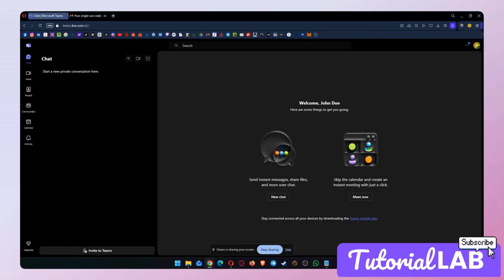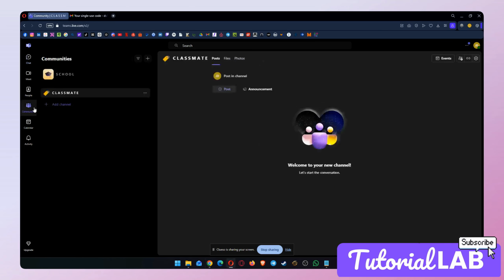How To Add Someone To A Teams Channel (Step By Step)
How To Add Someone To A Teams Channel

Hello everyone! In this tutorial, I’ll show you exactly "How To Add Someone To A Teams Channel" so you can collaborate and communicate with your team. If you’ve been searching for ways to "add someone to a Teams channel", manage Microsoft Teams channel members, or add members to private channel Teams, this beginner-friendly guide will walk you through the process step by step.

We’ll go through opening your team and channel, adding members directly to a standard or private channel, and inviting users if they’re not yet part of your team. You’ll also learn tips for sharing Teams channels with external users and managing permissions properly.

By the end of this guide, you’ll confidently know how to add someone to a Teams channel. This will help you collaborate more effectively, keep conversations organized, and ensure the right people have access to your channel.